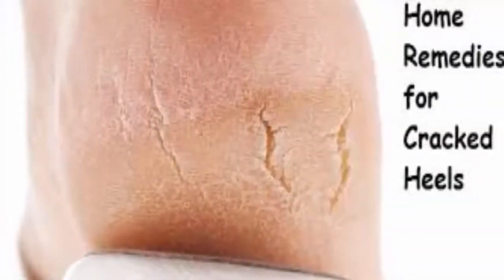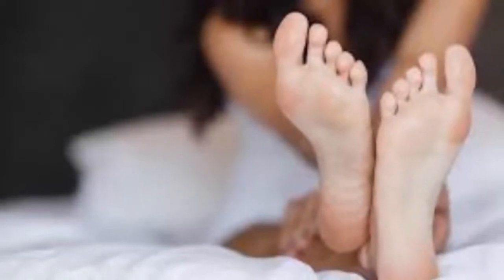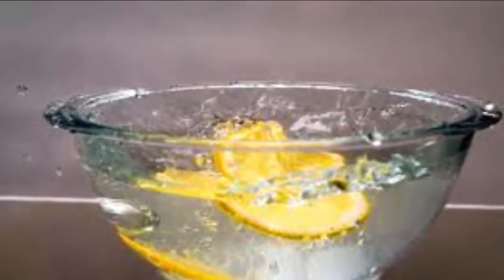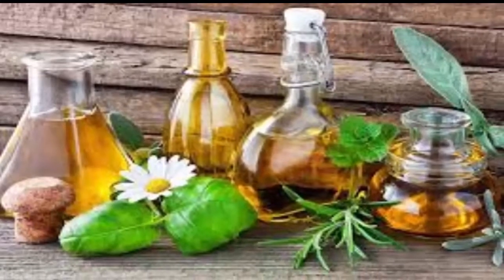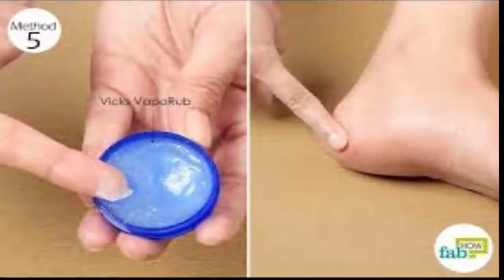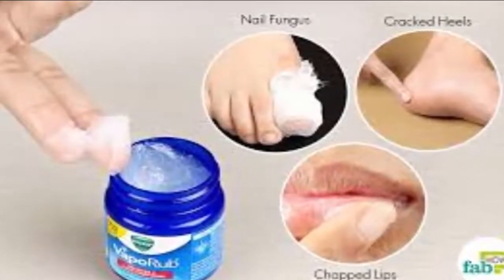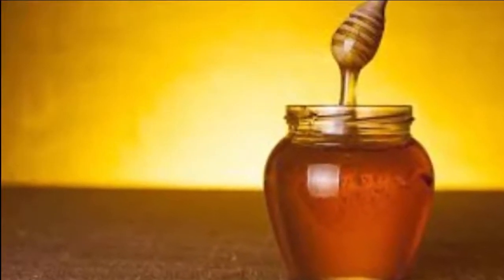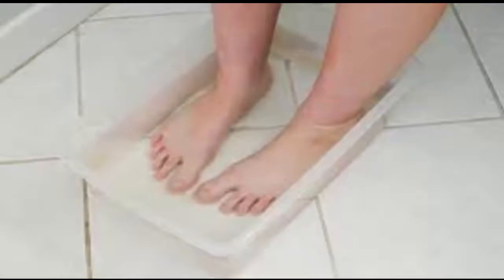10 Simple Home Remedies For Cracked Heels - Activebeat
10 Simple Home Remedies For Cracked Heels  - Activebeat

ActiveBeat connects health-conscious individuals with important news and information in the fast-paced world of health. From recalls and outbreaks to diet, nutrition and fitness we cover everything you need to know about health, every day.

The information presented on this YouTube channel is not intended or implied to be a substitute for professional medical advice, diagnosis or treatment. All content, including text, graphics, images and information, contained on or available through the video content on this channel is for general information purposes only.

Film Footage courtesy of Shutterstock, Inc., Used by Permission. Image(s) used under license from Shutterstock.com.